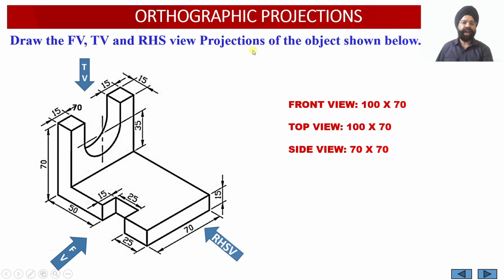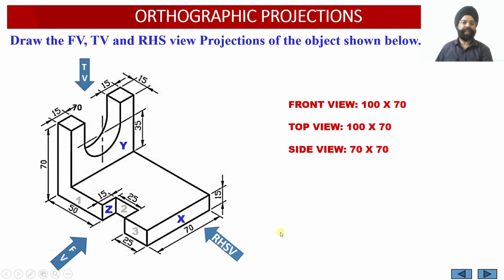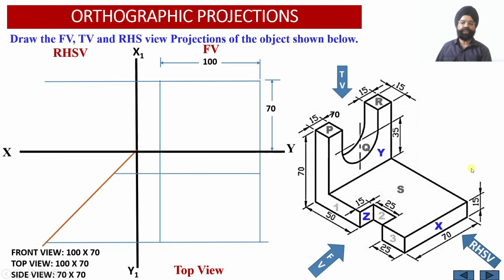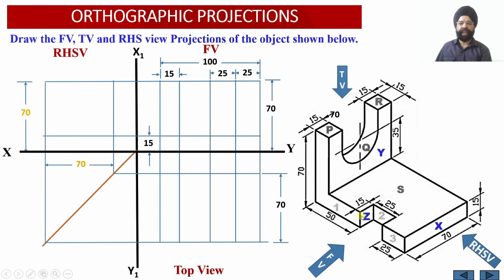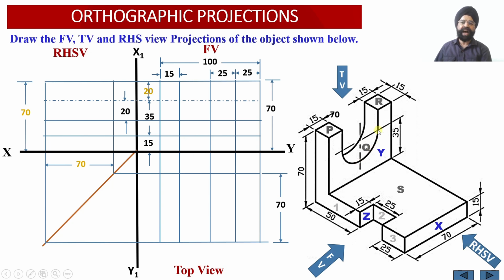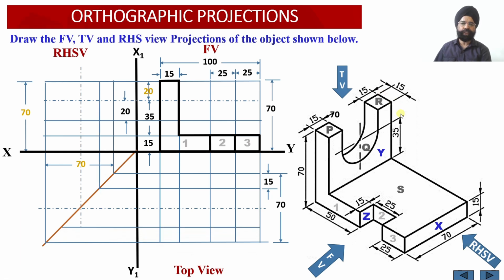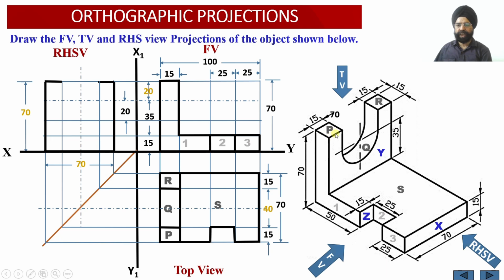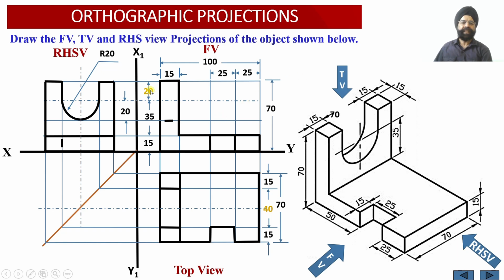Engineering Graphics Lecture 016O Orthographic Projections XV (Draw FV, TV and RHSV of the object)